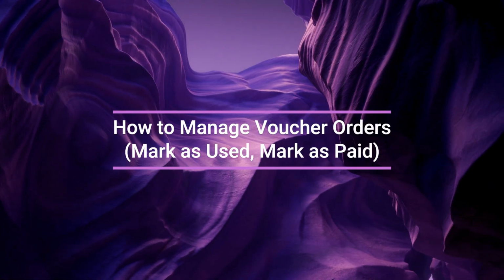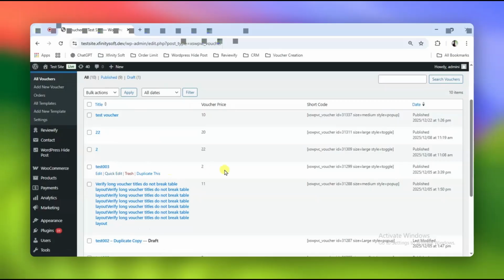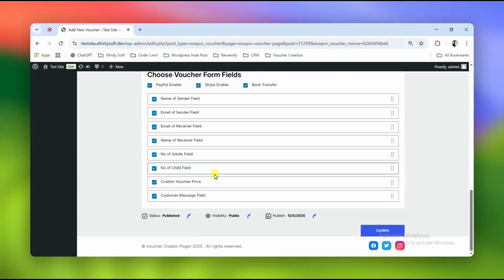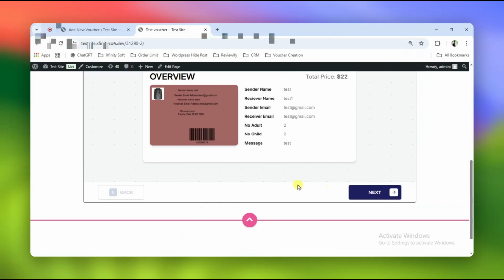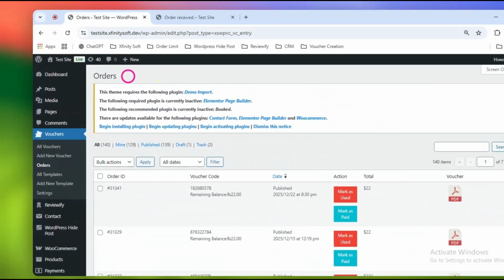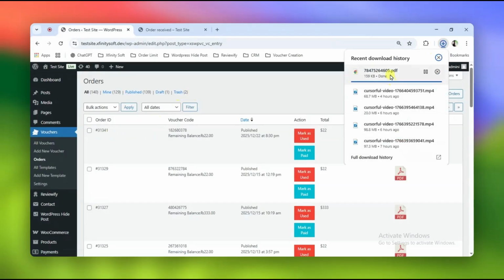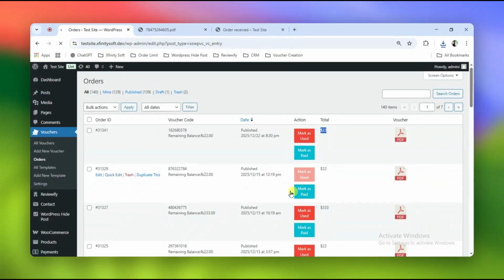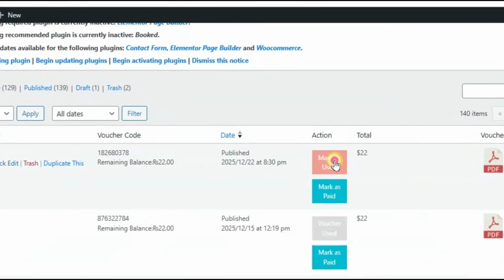How to Manage Voucher Orders Mark as Used, Mark as Paid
Learn how to manage voucher orders using the Voucher Creator plugin
• Access all orders from the Orders section in the plugin
• View order details including title, voucher amount, shortcode, and status
• Perform bulk actions like Edit or Move to Trash for orders
• Filter orders based on months or status (Published, Draft, Trash)
• Download voucher PDFs directly from the orders list
• Mark an order as Paid if payment is received
• Mark a voucher as Used once the voucher amount is redeemed